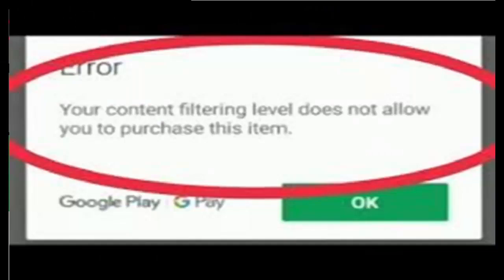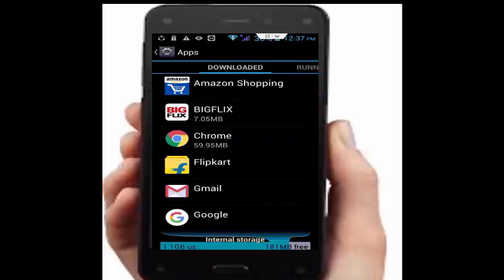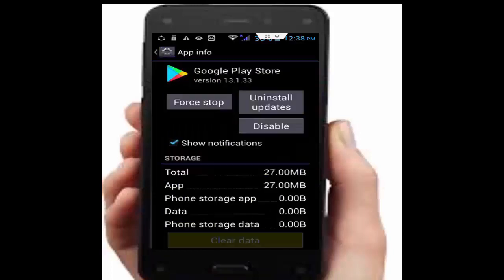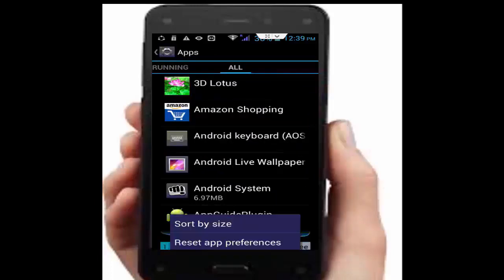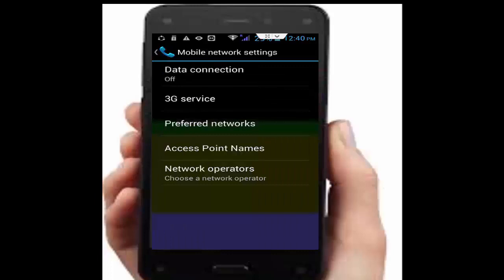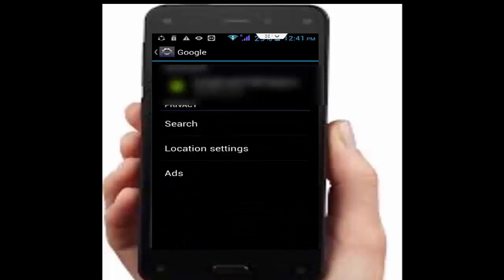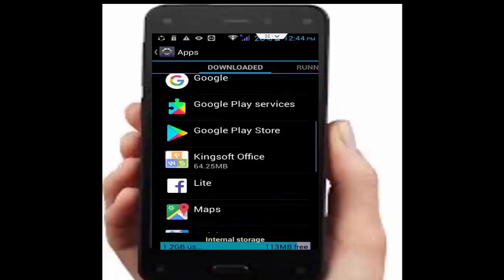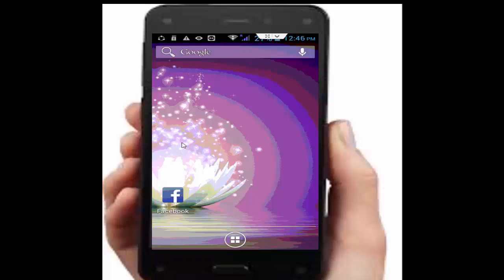How To Fix Your Content Filter Level Doesn't Allow You To Purchase This Item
This Tutorial on How to Fix Google Play Store Error 940 on Android. How to Solve Google Play Store Error 940. How to Clear Google Play Store Download Pending Error 940 using best method with easy ways.